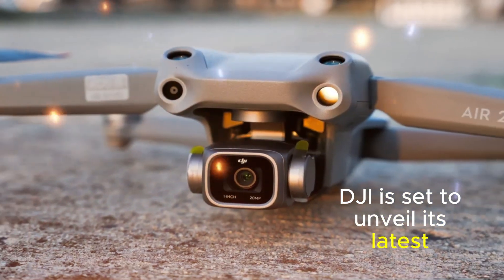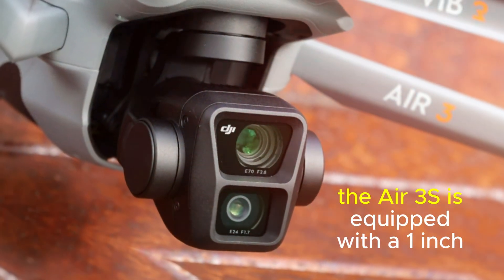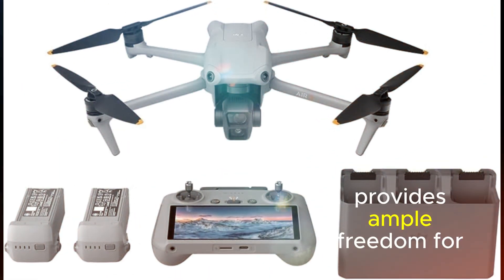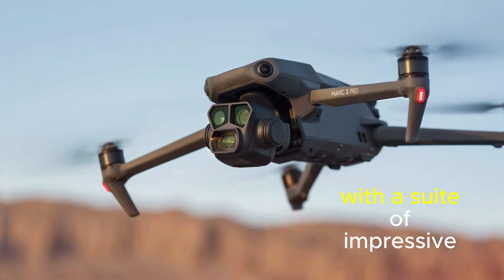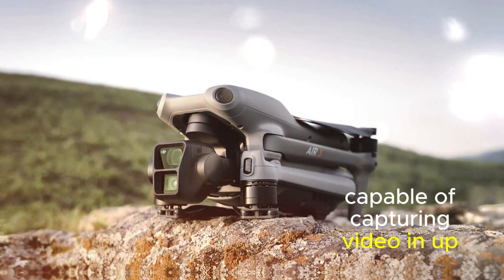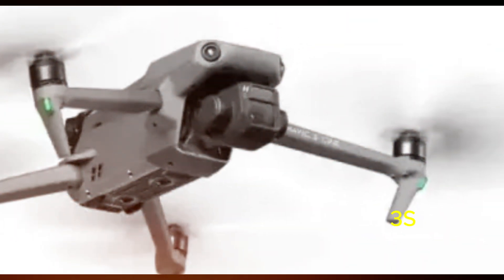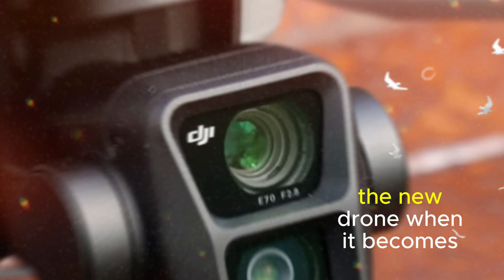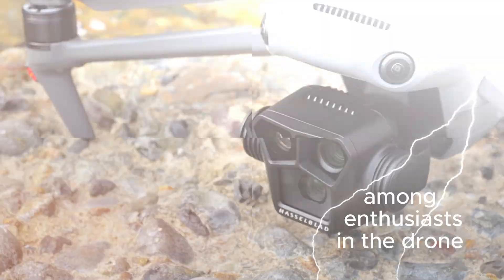DJI AIR 3S COMING SOON + NEW LEAK Confirmed: Release date as well as a new leak & Reveal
DJI is set to unveil its latest drone, the Air 3S, on October 15th. The company confirmed this news through recent social media posts, generating significant excitement among drone enthusiasts. The Air 3S is poised to redefine the aerial photography and videography landscape with a host of innovative features.

One of the standout features of the Air 3S is the inclusion of a GPS motion-tracking dongle. This cutting-edge technology enables the drone to autonomously follow the user's location, eliminating the need for manual control. This is particularly beneficial for those who want to capture aerial footage of themselves or their surroundings without the hassle of operating the drone.